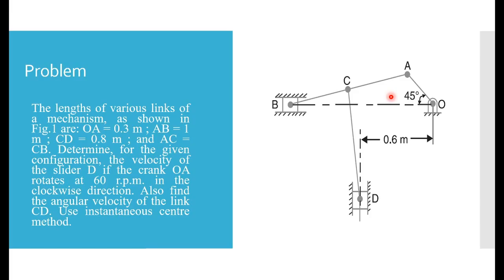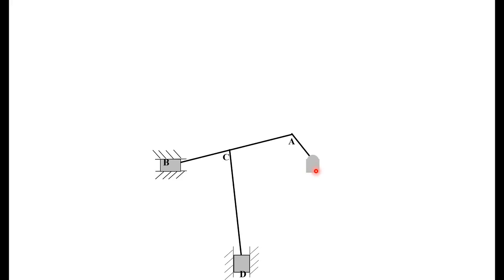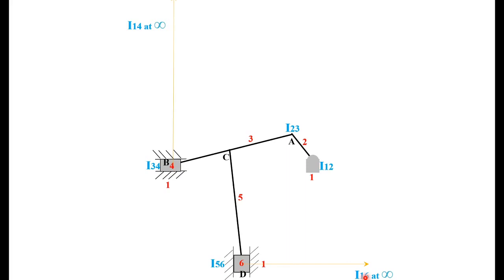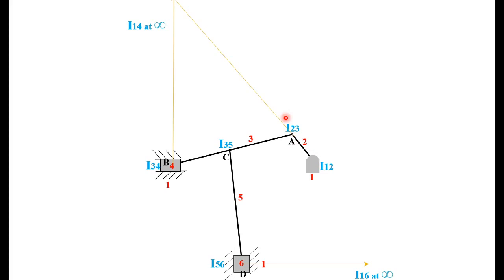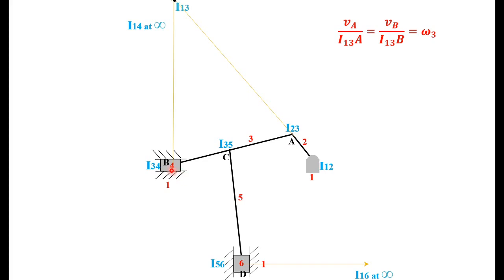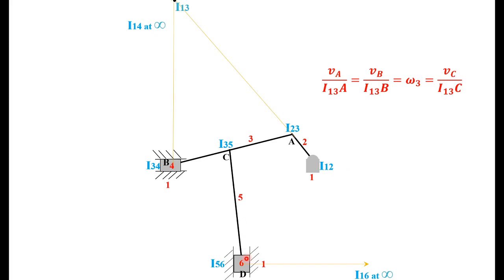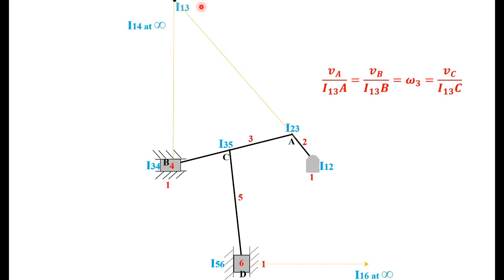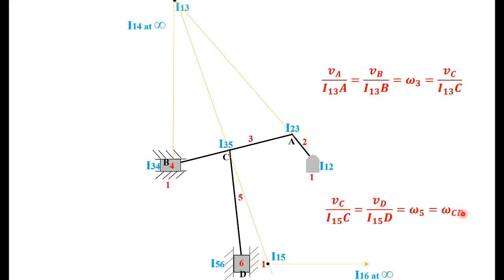Kinematics of Machines - Exercise 2